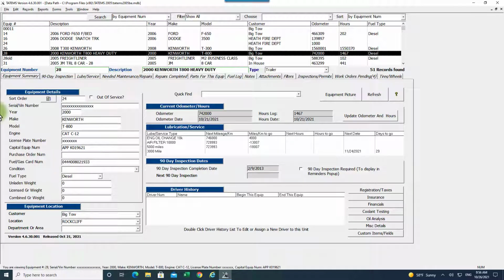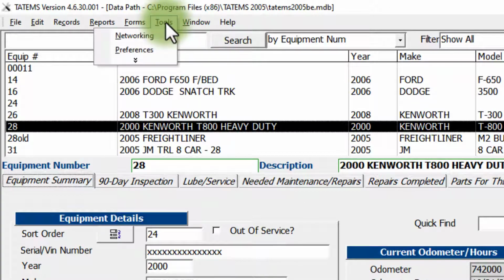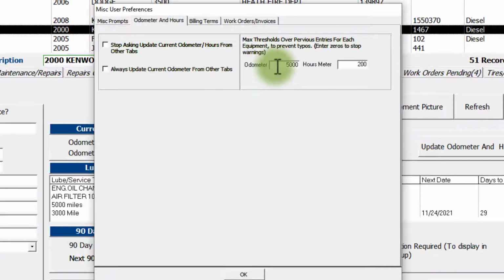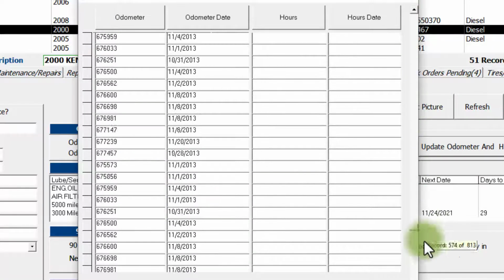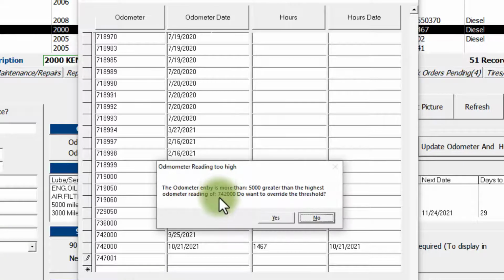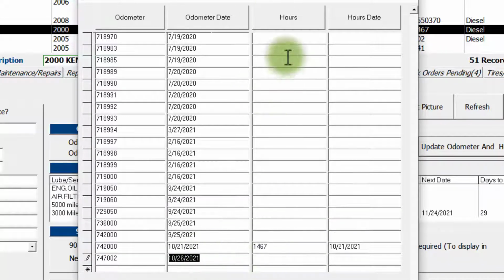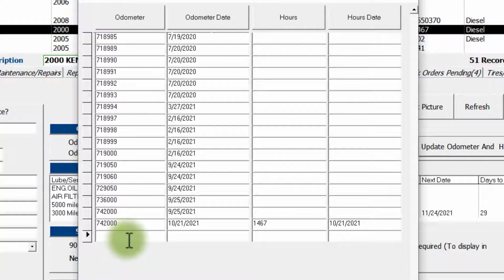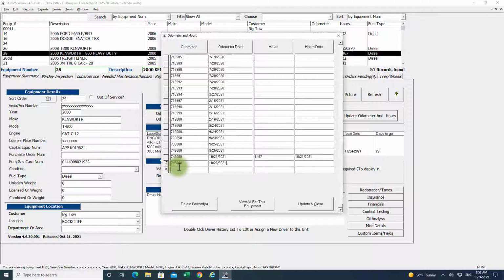Odometer Hours Thresholds And Duplicates for TATEMS Fleet Maintenance Software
This video shows you how to set the Max thresholds for entering your odometer and hours meter readings.

The thresholds prevent you from accidentally entering an sardonically high number that would trigger Lube/Service (PM )reminders before they are due.

This video also shows you how you can choose to enter duplicate odometer readings if needed.  Some people enter the same odometer just to show the truck has not moved for that period of time between readings.

00:02 Intro

00:06 How To Set the Odometer And Hours Meter Thresholds

00:47 Trigger The Thresholds When Entering Into the Update Odometer And Hours Screen
01:27 Entering And Or Preventing Duplicate Odometer And Hours Meter Readings